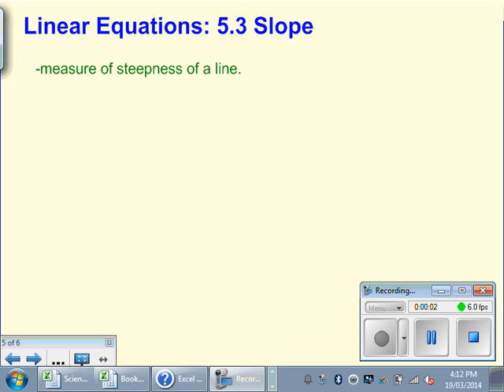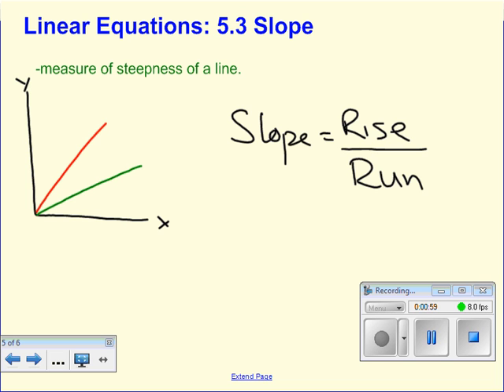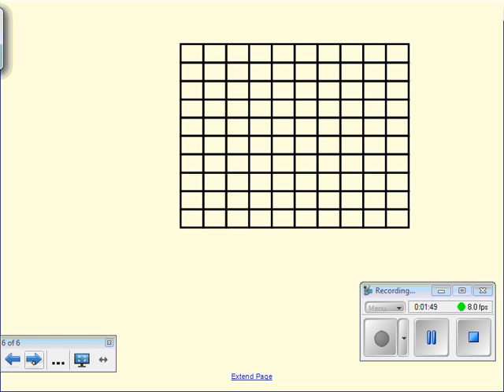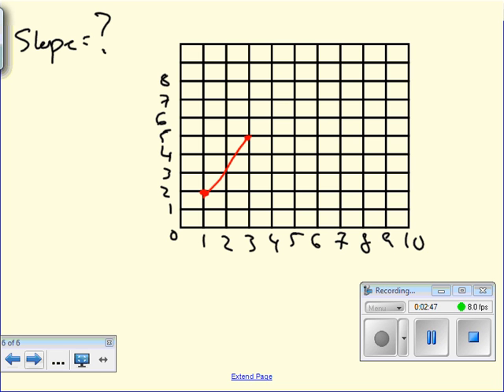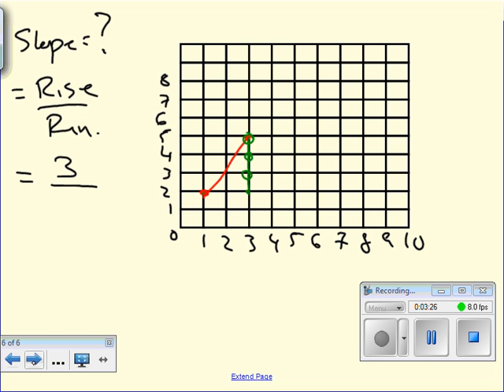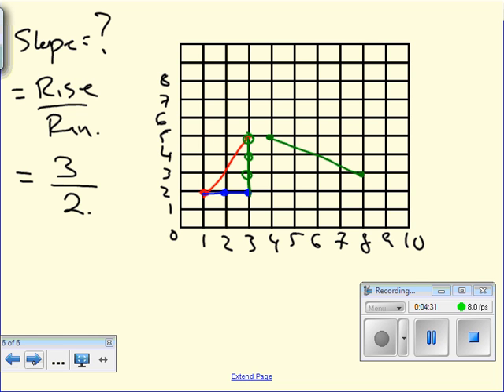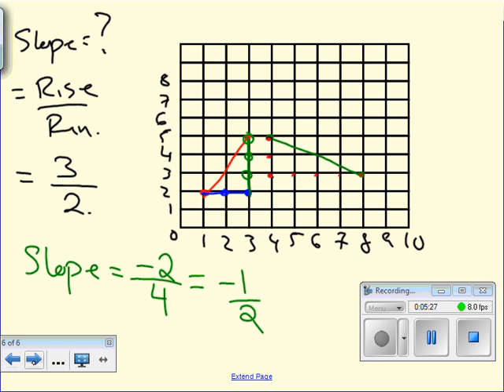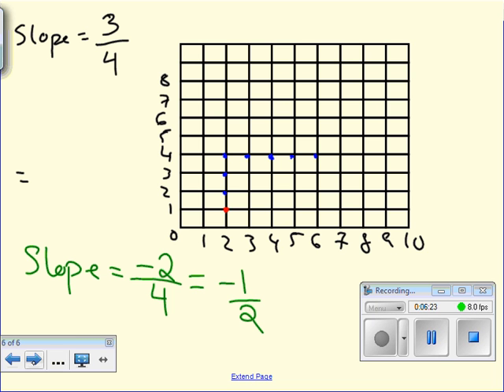Linear Equations 5.3 Slope